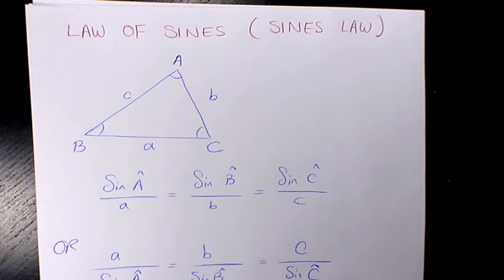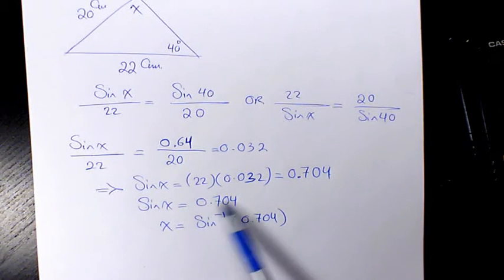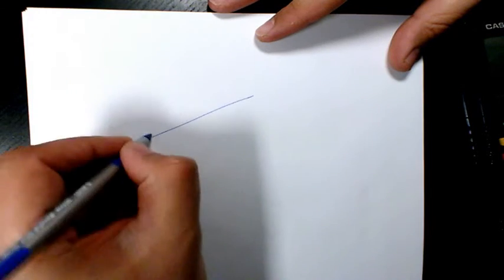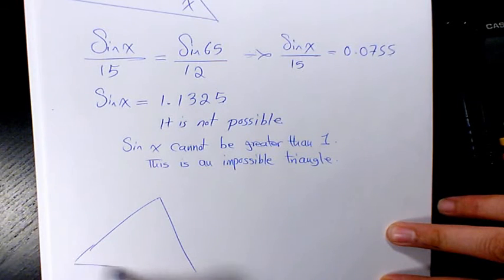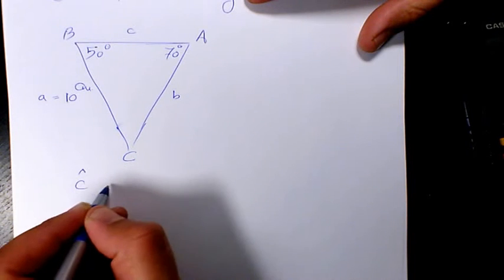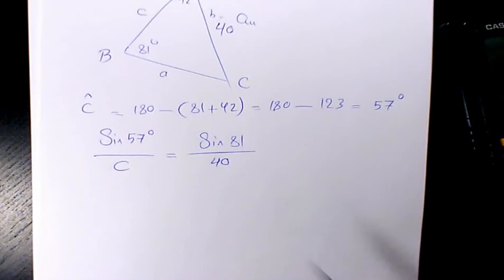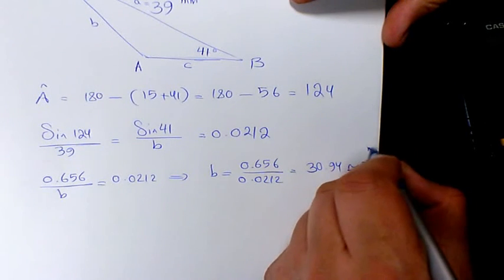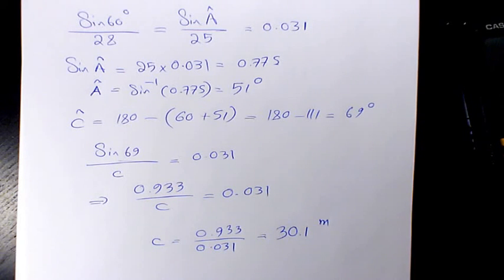Law of Sines (Sines Law)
In this video, you will learn about sine laws and how to find the angles and lengths of sides of any kind of triangle. You will learn how to find the missing sides and missing angles.

En este video, aprenderá sobre las leyes de los senos y cómo encontrar los ángulos y las longitudes de los lados de cualquier tipo de triángulo. Aprenderá a encontrar los lados y los ángulos que faltan.

Neste vídeo, você aprenderá sobre as leis dos senos e como encontrar os ângulos e comprimentos dos lados de qualquer tipo de triângulo. Você aprenderá como encontrar os lados e ângulos que faltam

इस वीडियो में, आप साइन कानूनों और किसी भी तरह के त्रिभुज के पक्षों के कोणों और लंबाई का पता लगाने के तरीके के बारे में जानेंगे। आप सीखेंगे कि लापता पक्षों और लापता कोणों को कैसे खोजना है

اس ویڈیو میں ، آپ کو سائین قوانین کے بارے میں اور کسی بھی طرح کے مثلث کے اطراف کے زاویوں اور لمبائی کے بارے میں جاننے کے بارے میں سیکھیں گے۔ آپ سیکھیں گے کہ گمشدہ پہلوؤں اور گمشدہ زاویوں کو کیسے ڈھونڈیں